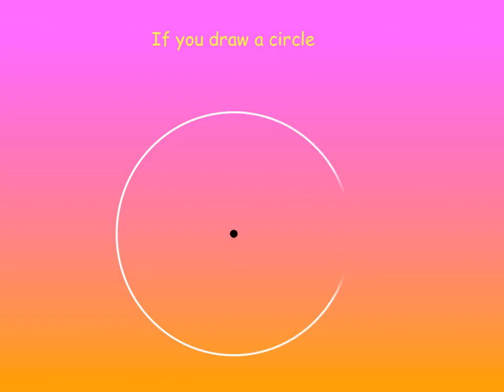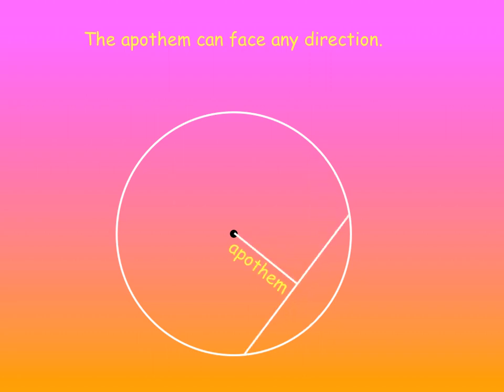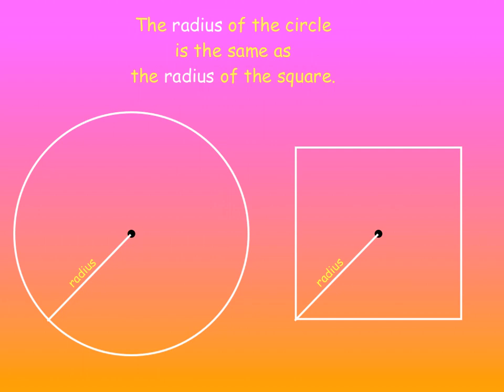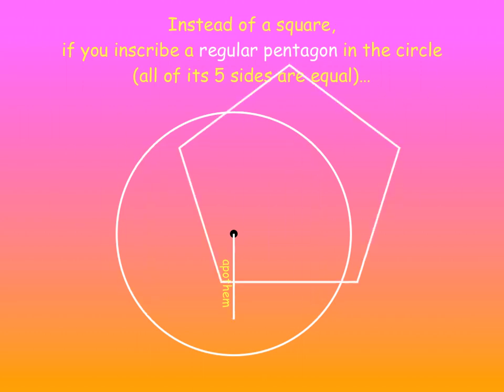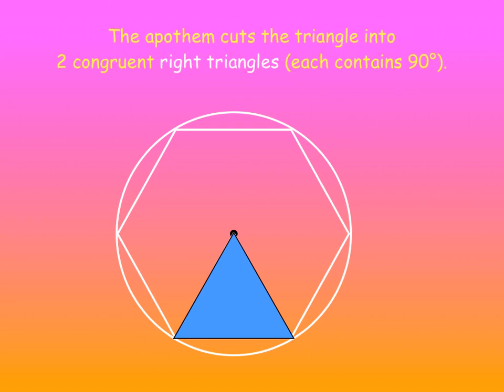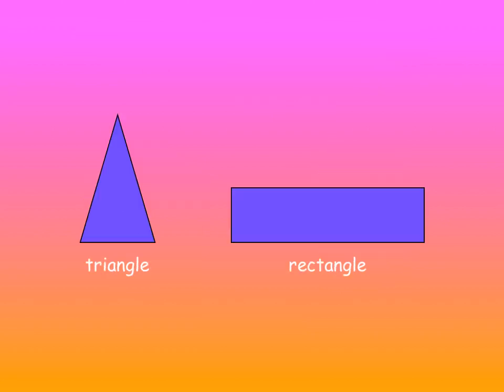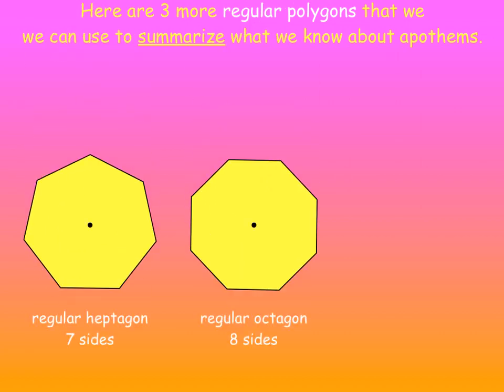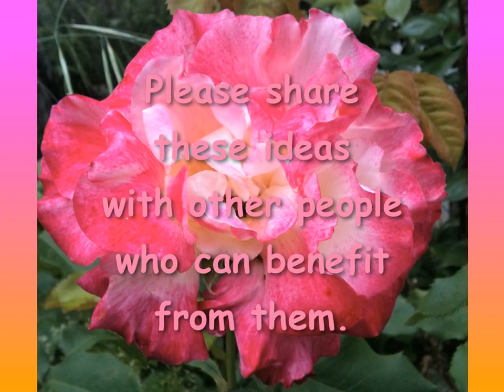What is an Apothem? Part 1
You know what they say: "A picture is worth a thousand words." If you'd like to know what an apothem is, this video's animated pictures will get the basic idea across—along with a brief review of other related words and ideas that go along with apothems.